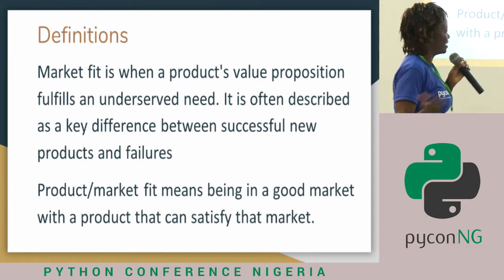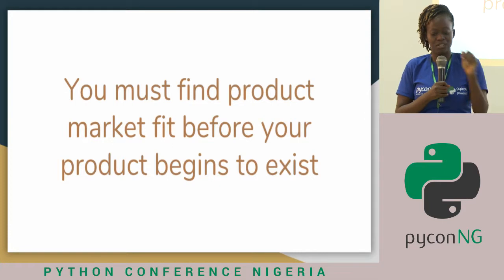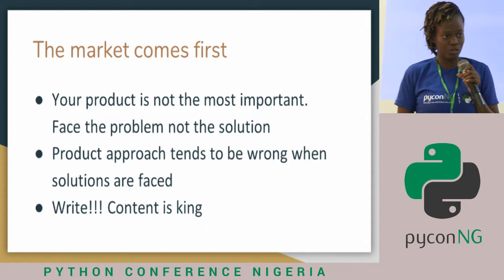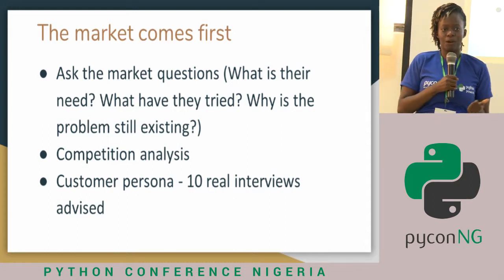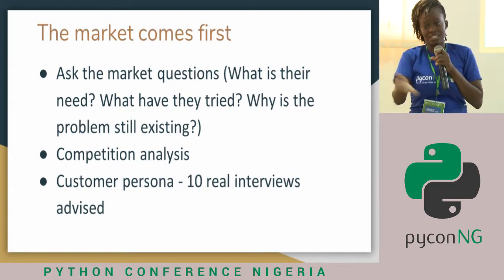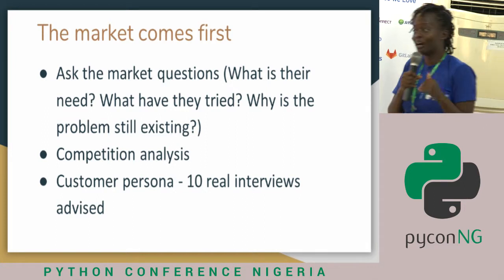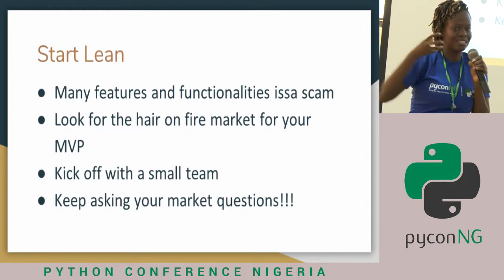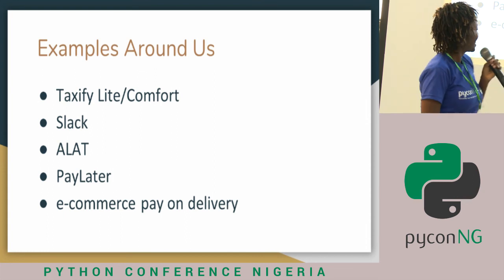Simi Olusola - Making Products the Market Loves